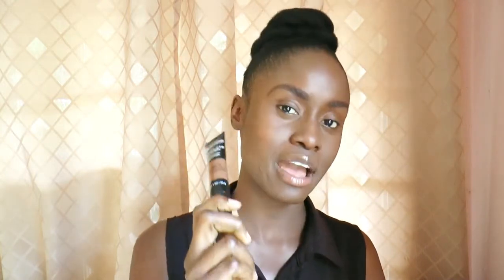December 2016 Favourites MAKEUP | FRAGRANCES | FINANCE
Items used in this video:
KLEANCOLOR Kabuki Make-Up Brush
JORDANA Complete Cover 2-in-1 Concealer & Foundation Mahogany
. 5 Piece Brush Set (Multi-Use Powder Brush, Foundation Brush, Angled Eye-Shadow Brush, Crease Blender Brush & Eye Brow Definer)
Herbal Escapes Kiwi Lime Squeeze Clarifying Shampoo

Shop or sell beautiful hair extensions for all hair types

Recorded with Panasonic AG-AC160 2.2MP AVCCAM HD Hand-Held Camcorder